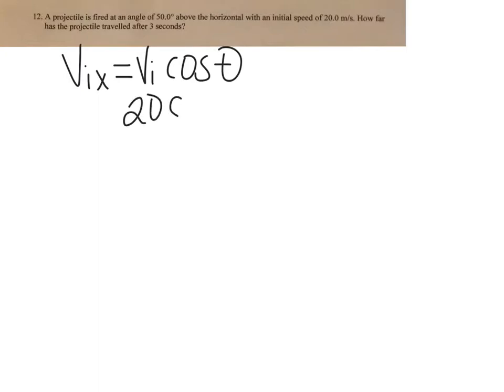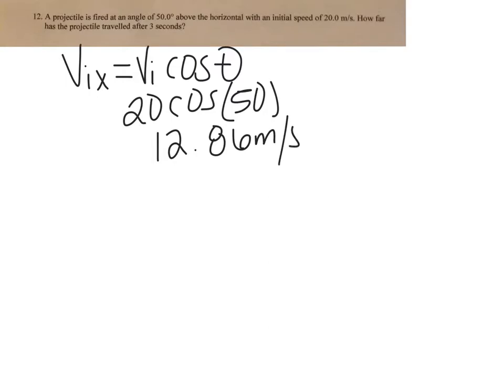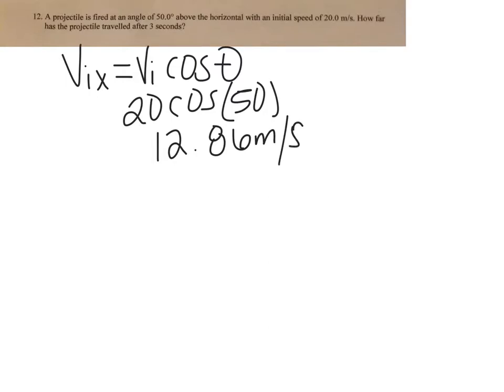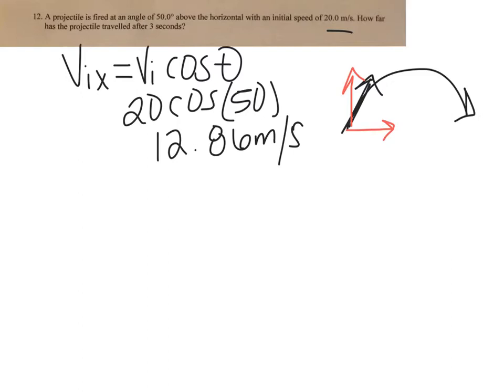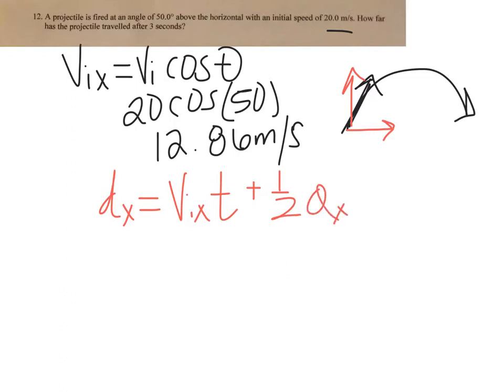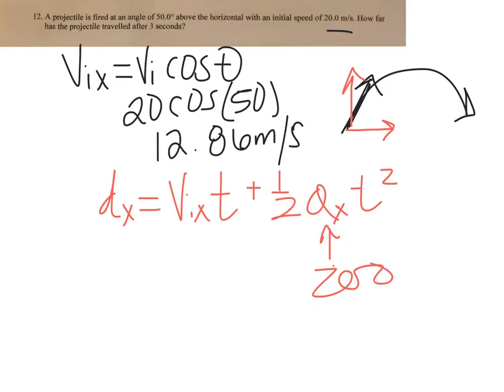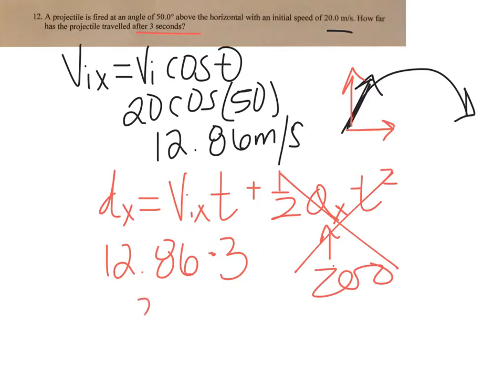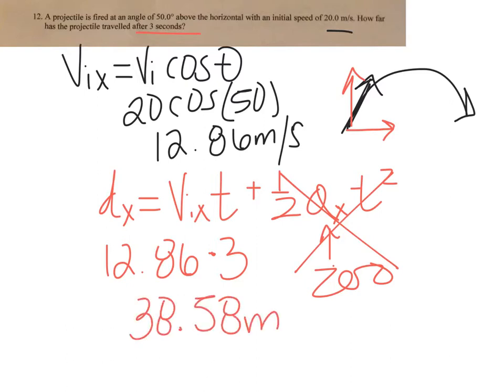Physics Test 3 SG Q12